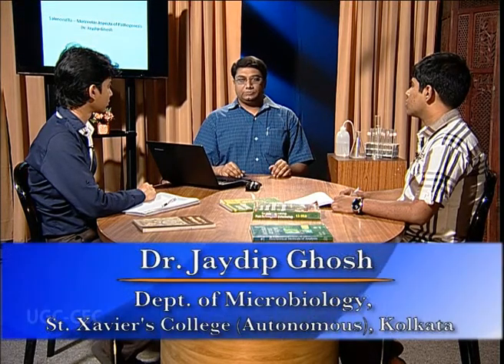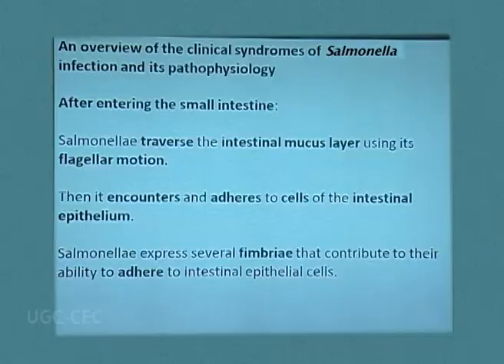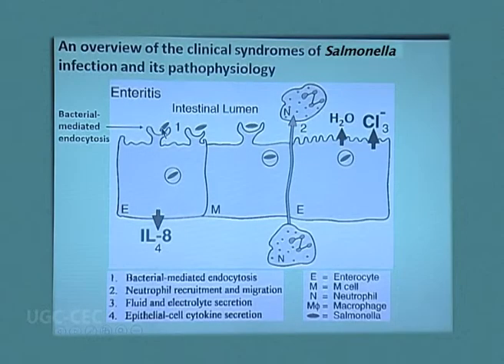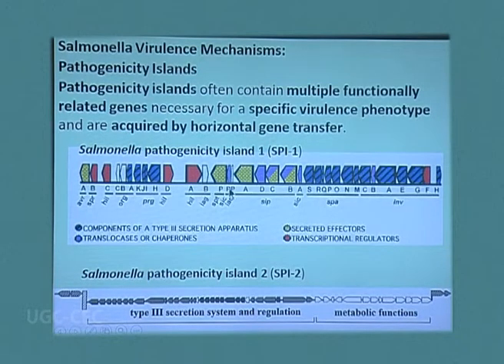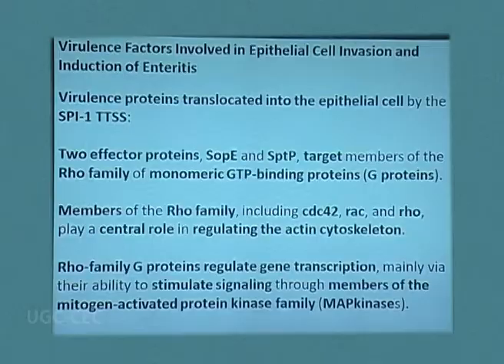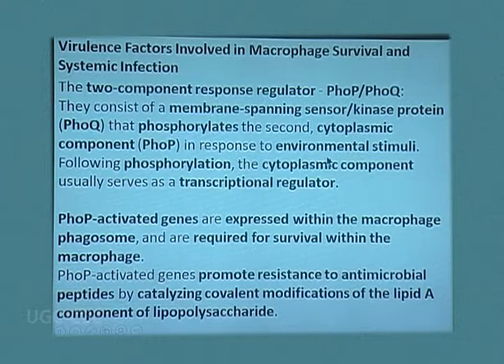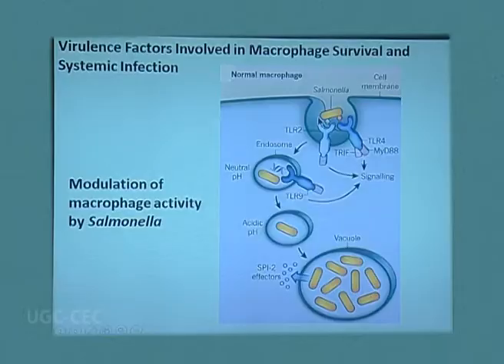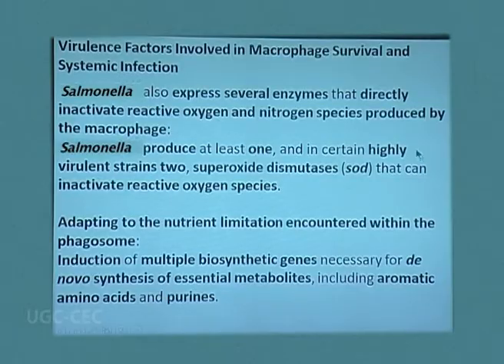Salmonella: Molecular Aspects of Pathogenesis